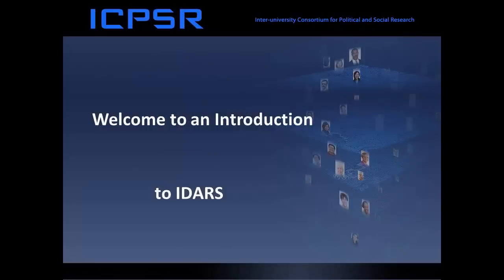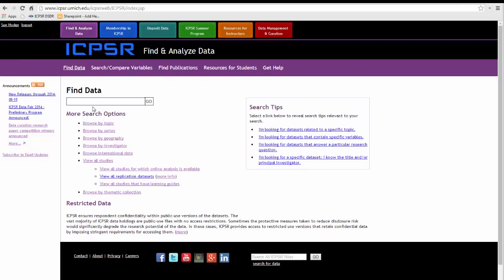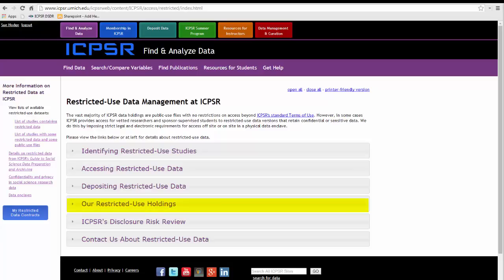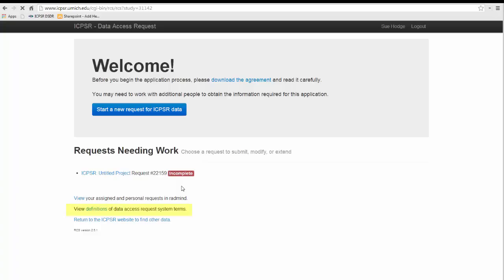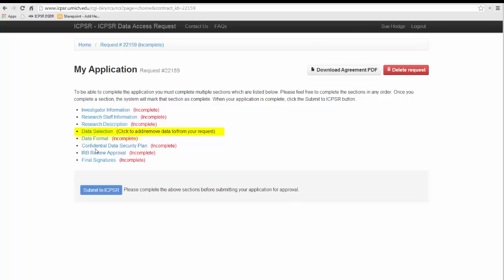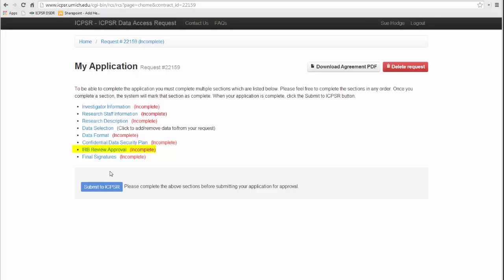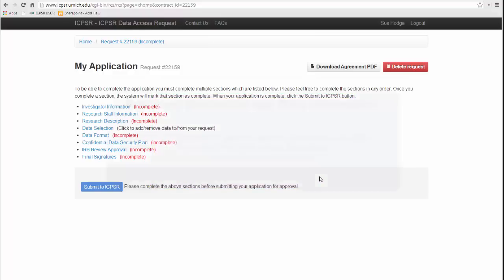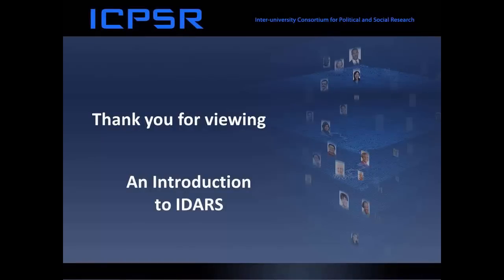Introduction to IDARS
This is an introduction to ICPSR's online data access request system, IDARS.

This presentation in slide format with presenter's notes in the comment section can be found Download the file and either open the comments panel or click on the pop-up note in the upper left-hand corner of each of the slides to view the presenter's notes. If viewed online, the presenter's notes will not be viewable.

Additional application information from archives that use IDARS and have restricted-use data can be found at the web sites below: